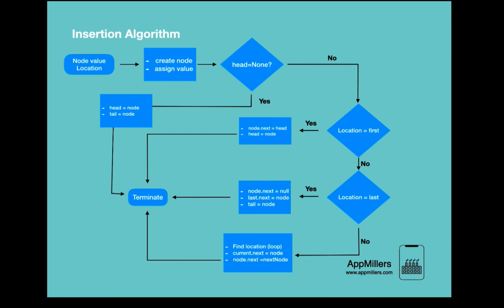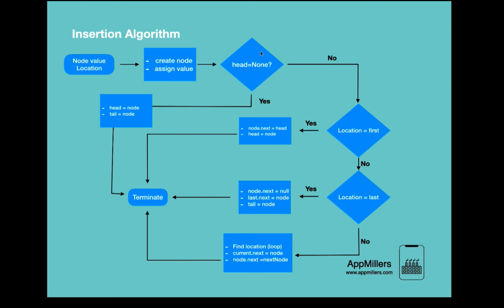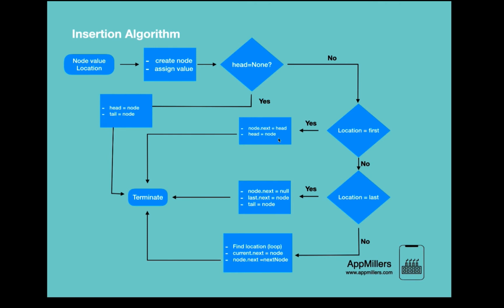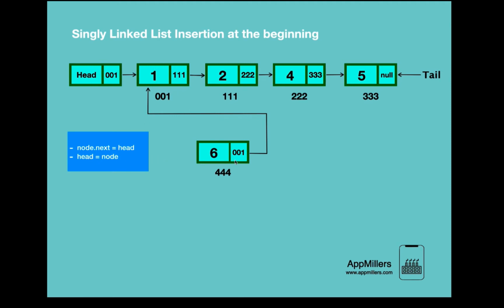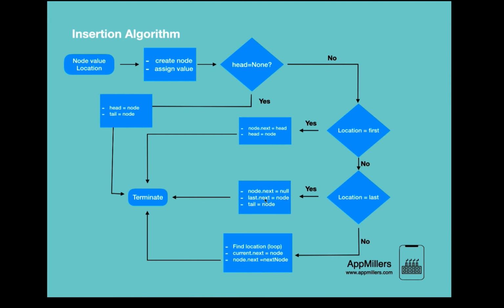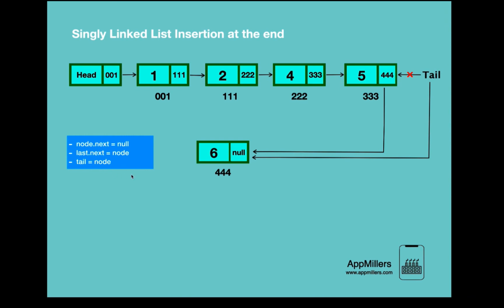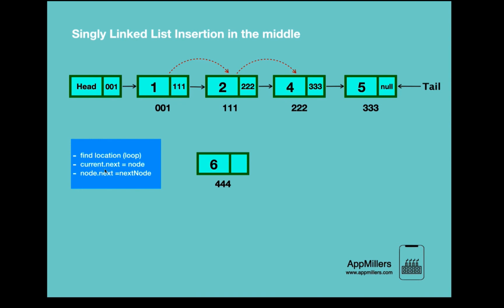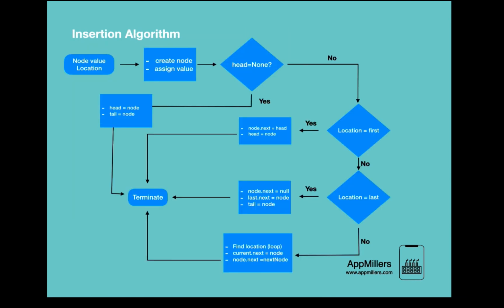Singly Linked List Insertion Algorithm in Java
Learn everything about Java Data Structures and Algorithms!!!